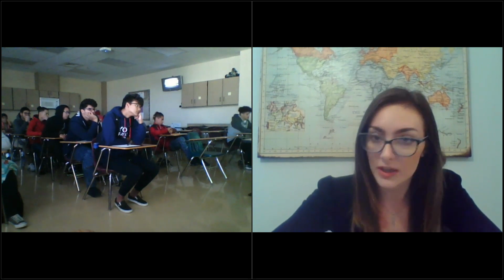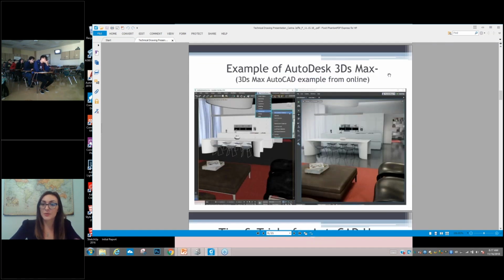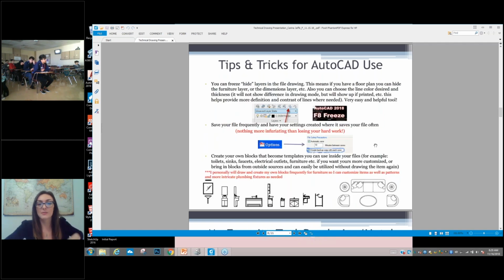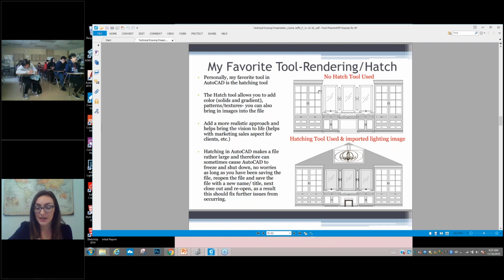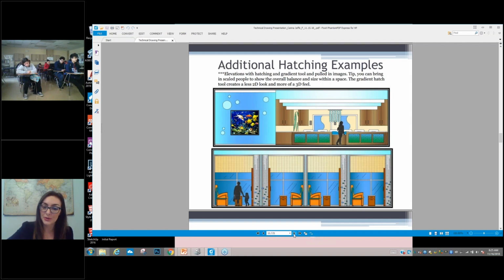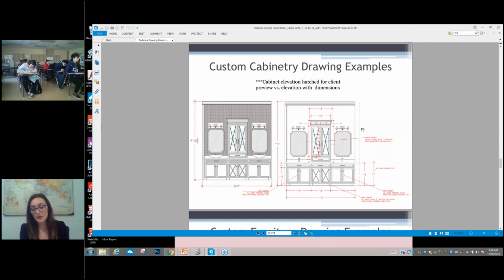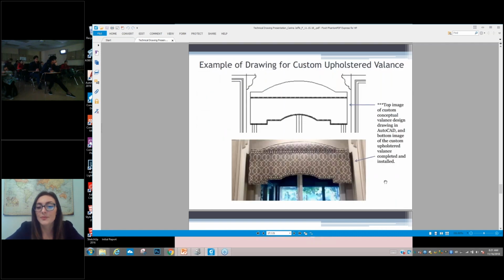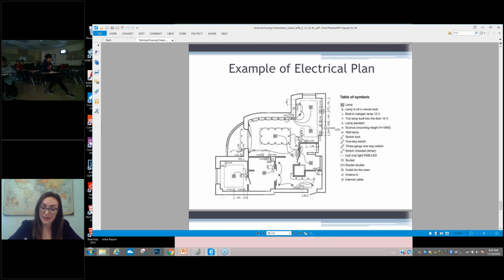Technical Sketching in Interior Design